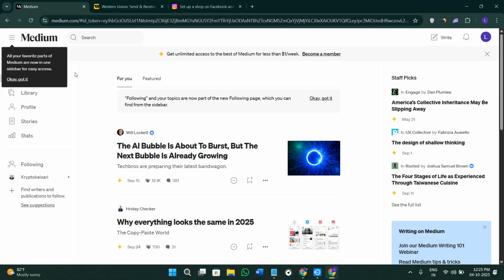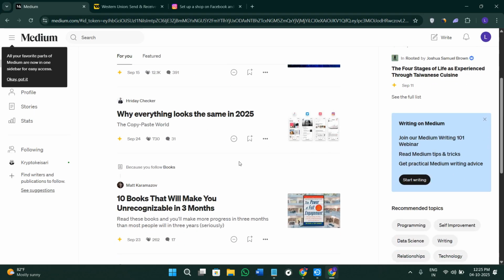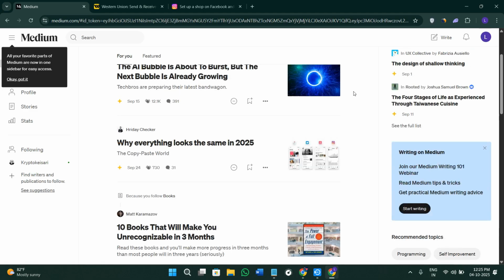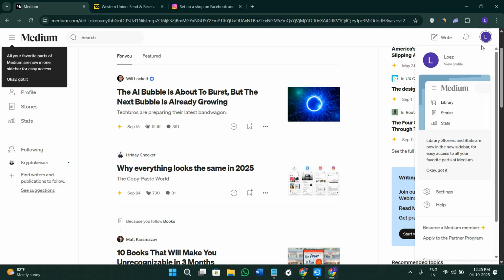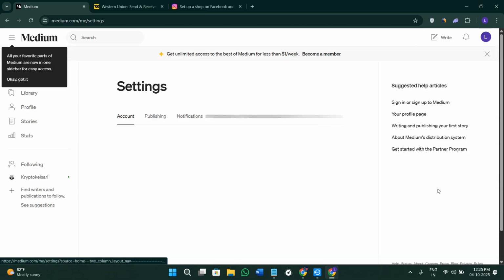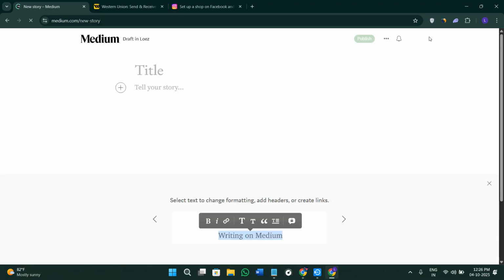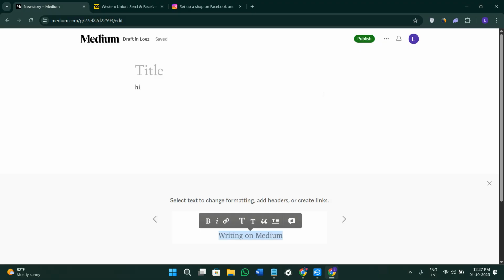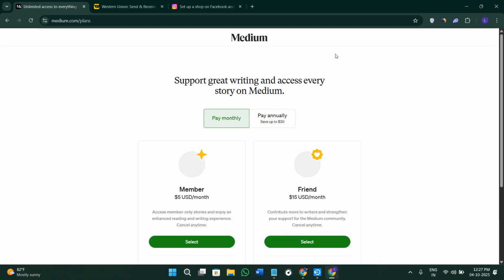✅ How to Start Writing on Medium 2025 (Complete Tutorial)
Want to share your ideas and reach a wider audience online? This complete tutorial shows you how to start writing on Medium in 2025.

From creating your account and setting up your profile to publishing your first article, you’ll discover how to use Medium effectively to showcase your writing, grow your readership, and even monetize your content.